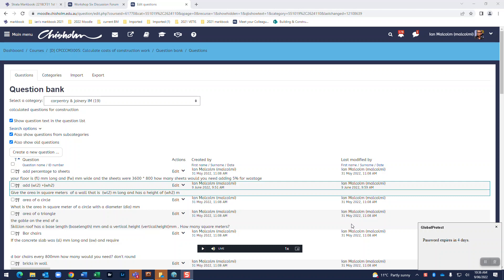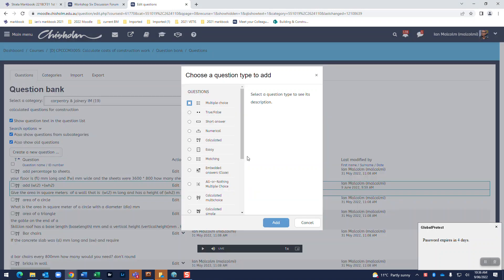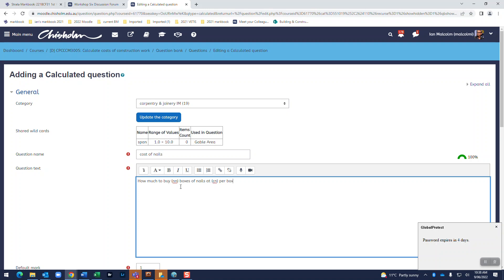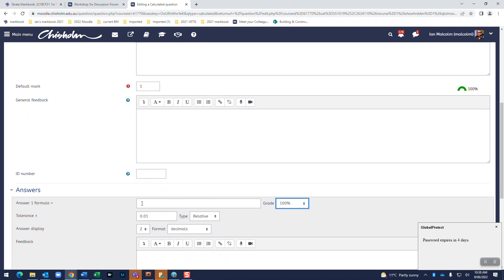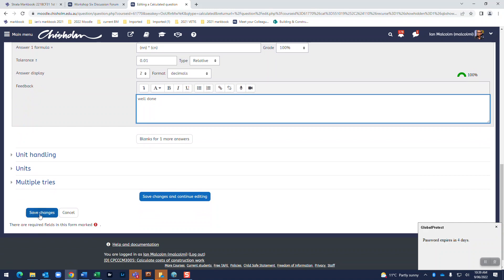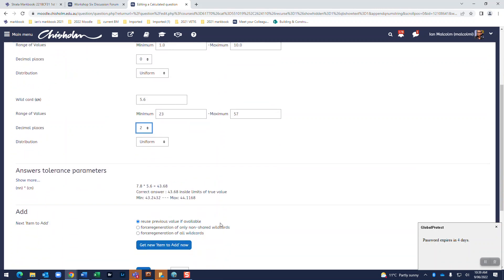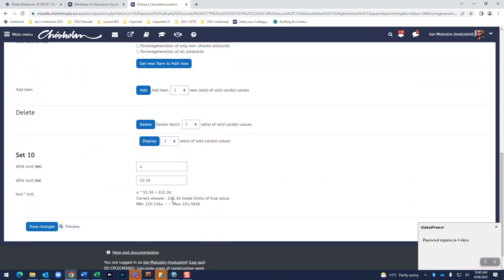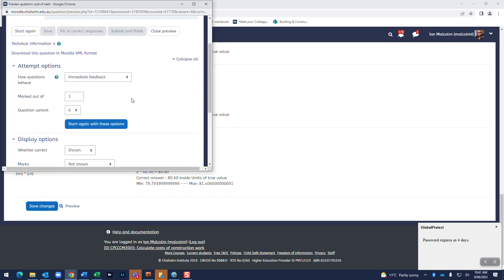How to create a calculated question in moodle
setting up questions that change every time the question is used so every student gets a different set of numbers